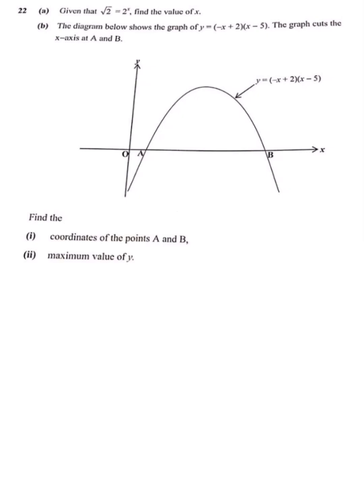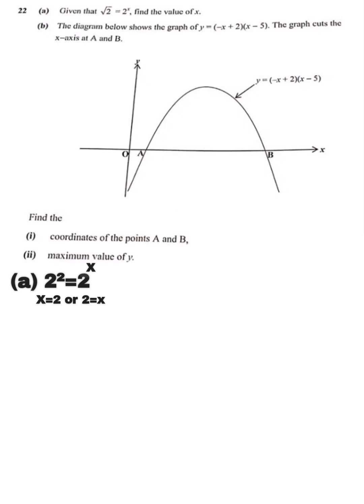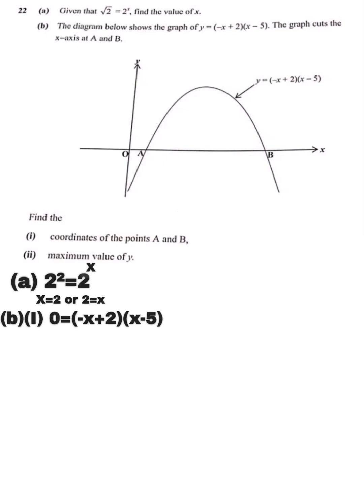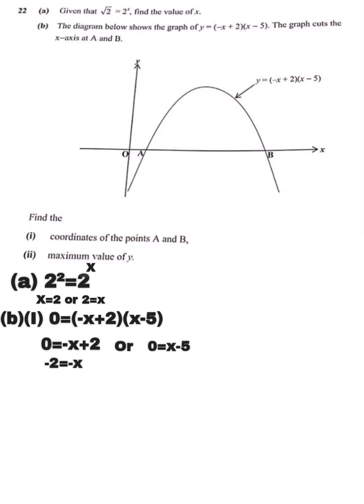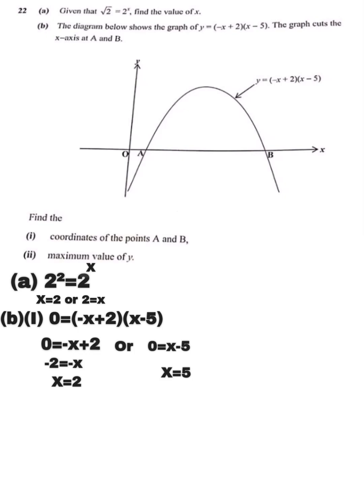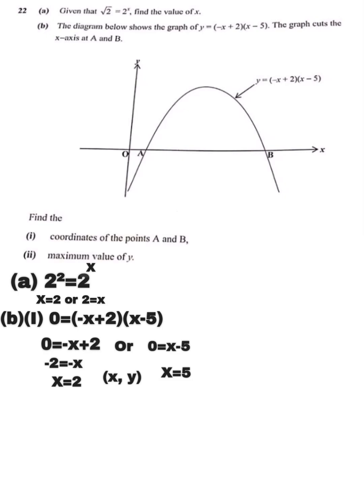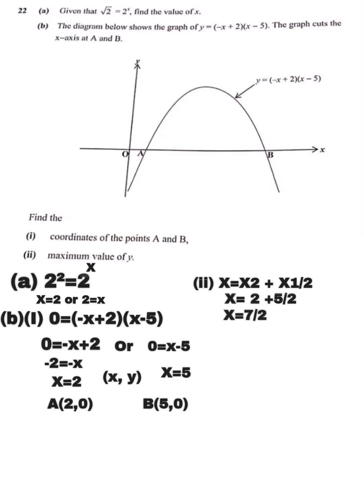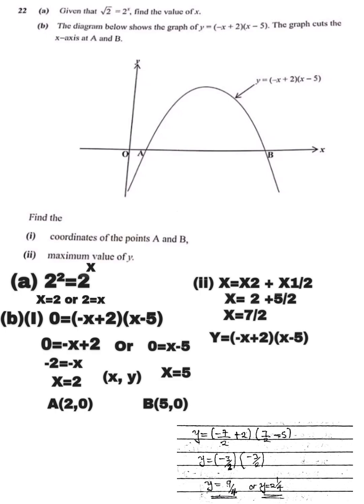2021 MATHEMATICS P1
your like will be highly appreciated